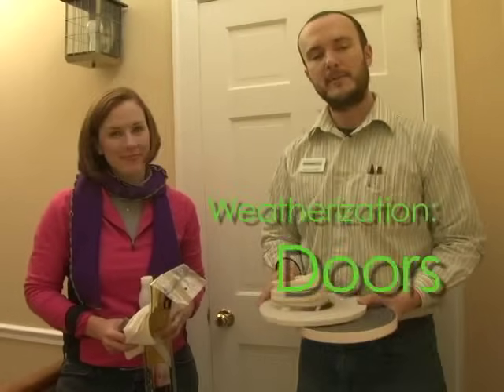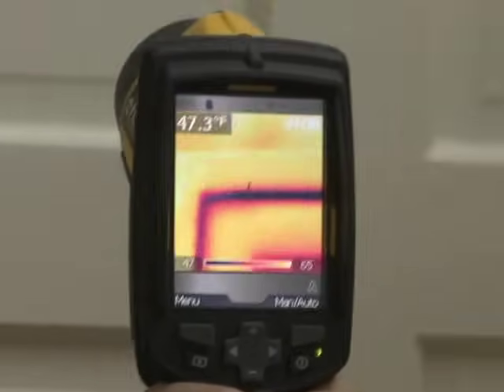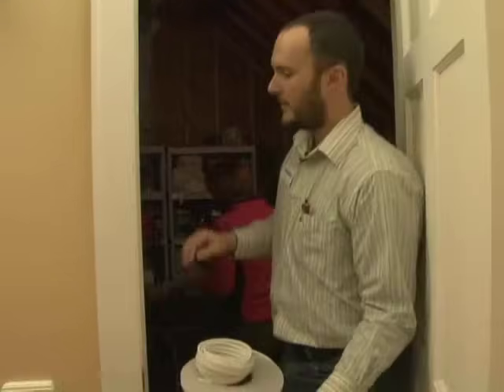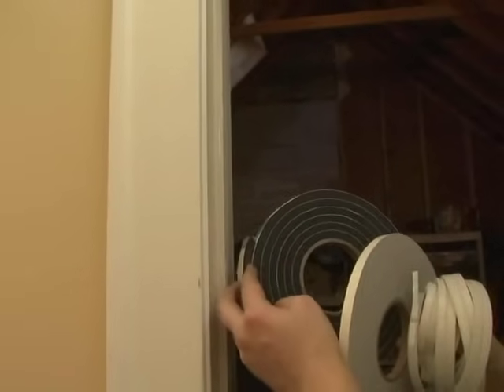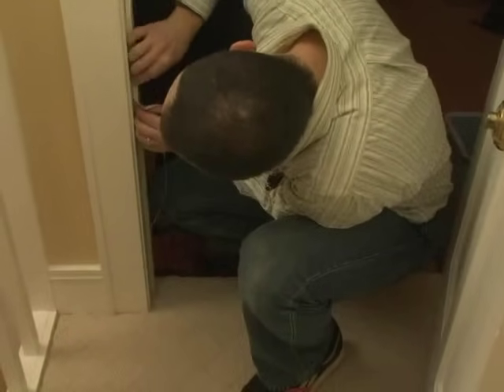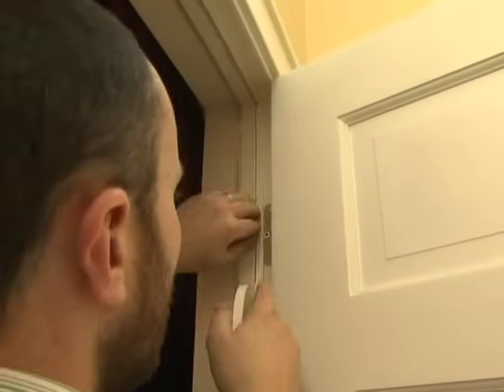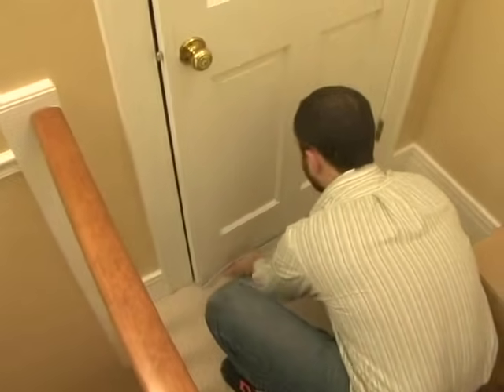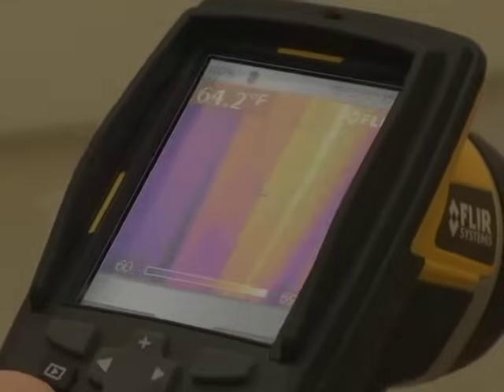How to Weatherstrip Doors- DIY Home Improvement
A quick tutorial on the materials and techniques for weatherstripping doors quick, cheap and dirty using peel-and-stick gaskets.
We've come a long way since this first few videos- check this out...
We built the highest performance tiny house on wheels and toured it across the USA
We consult and train people all over the world on the Science of Homes